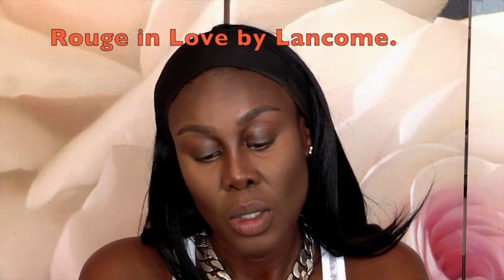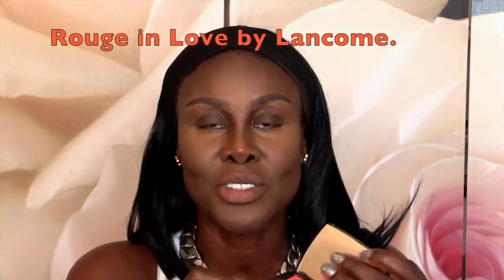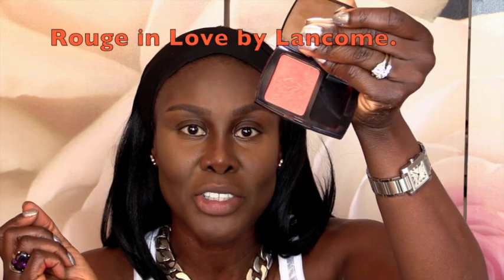NAOMI CAMPBELL INSPIRED MAKEUP TUTORIAL. MAKEUP BY F.D.V.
Thumbs up for more inspired make-up tutorials!

Welcome to my 1st Celebrity Inspired makeup Tutorial featuring Super Model Naomi Campbell.
This is a FULL tutorial starting with foundation application as well as added treat how-to's on, Eyelash application, Eye contact application and Wig dressing.
So sit back and enjoy your mid-week treat. :)))

When I was modelling in New York, I had to go to Ford Model agency b'cos Elite wouldn't take me on. Naomi was with them and they felt we looked too much alike. For years I BODY DOUBLED her clothes that she wore on the runway b'cos we are the same hight and were the same size at that time. She a really nice person once u get to know her, but a DIVA though, but still nice. :)))

Fumi Desalu-Vold

BUSINESS
For make-up bookings and general enquiries please email

G I V E - A W A Y ? WIN ME September 20th? Welcome to my FIRST Give-Away guys! ?
I wanted to show my appreciation for all of the love and support you've shown me on my 1st year as a YouTuber! ?
The 1st gift is the Golden Pen, also known as touché éclat!! #1✨?
A wonderful product that ERASES fine lines and makes you look absolutely flawless! ?

Please let me know you friend's name so that I know she's recommended by you.?
- Repost the giveaway photo from my page onto yours (Tagging me is A MUST! ?
Hashtag ‪#‎FumiDesaluVold‬ ?
- Also put your youtube name in the description of the photo so that I can check if you're a subscriber. ?
- Please make sure all IG profiles are open for me to see on the 20th of September ?
- It will last 10 full Days.
- Winner will be announced on my Instagram. ?
- I will ship to the winner at no cost.
-This Give-away is OPEN Internationally?✈?
Good luck everybody and more give-away's to come too,? so be on the look out ok! ?
MAKEUP PRODUCTS USED IN THIS VIDEO:

YSL Touche Eclat face primer
NARS Pro Prime
ARMANI 14
Ben Nye powder in Topaz
MAC Pro & Conceal palette in DARK
Illamasqua 18
Iman Perfect Response oil blotting powder
Lancome blusher in Rouge in Love
MAC lip pencil in Coffee
Charlotte Tilbury Eye pencil in Cheat
TooFaced Mascara Giant Queen
Tom Ford Palette in Cognac
MAC eyeshadow in Carbon
Bobbi Brown in Black Plum
Shu Uemura Lashes Luxe Black
Dosie Eye Contacts
Chanel Liquid liner in De Volume
MAC fix plus
Anastasia Beverly Hills Brow wiz in Granite